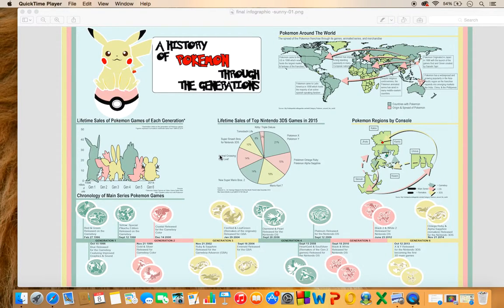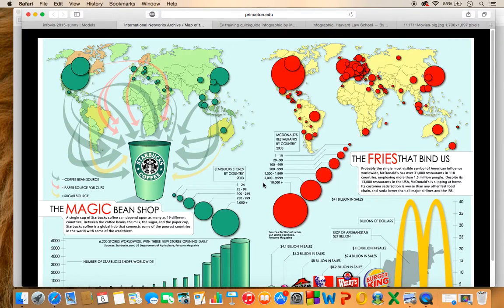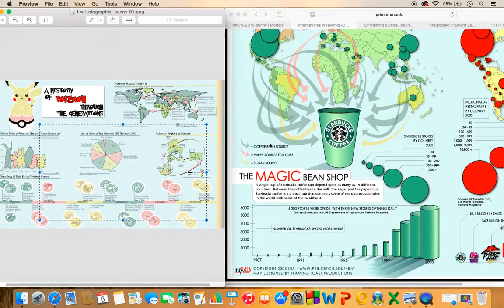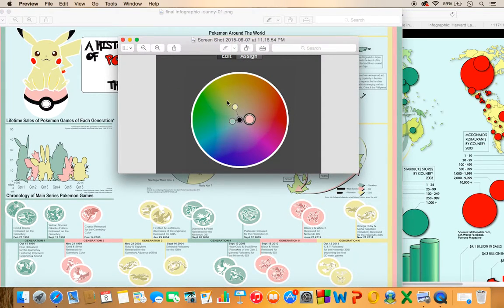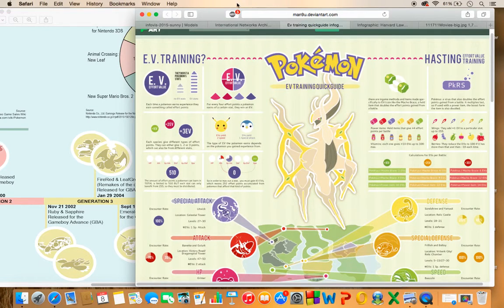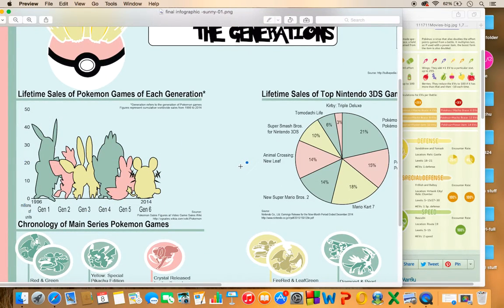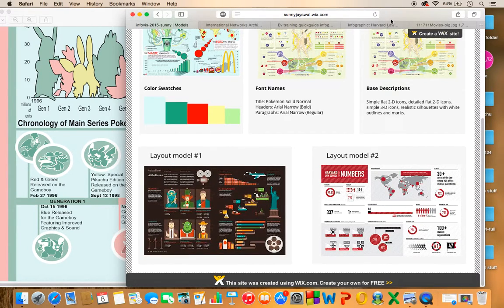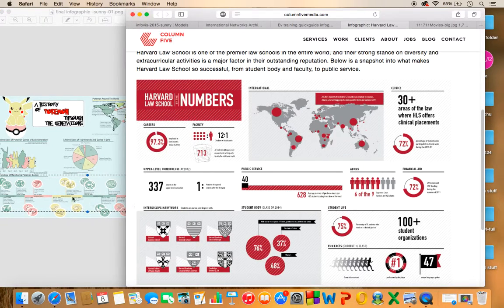Info 424 - Models & Analysis